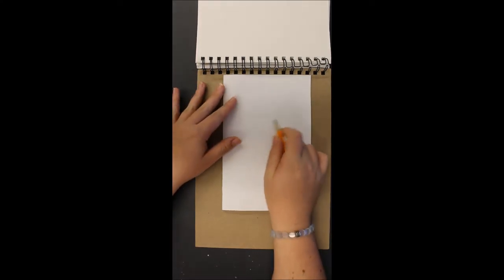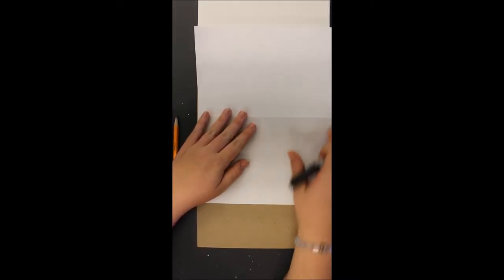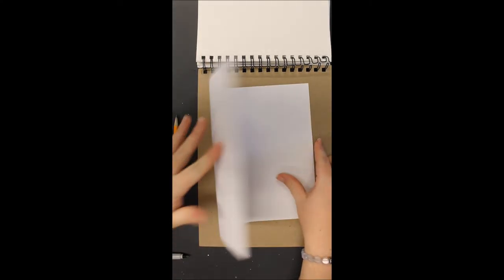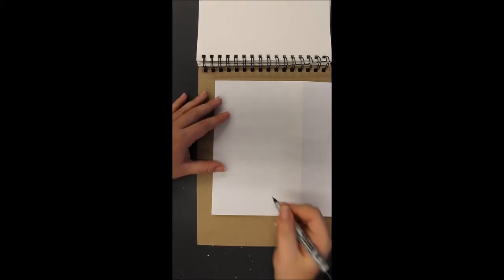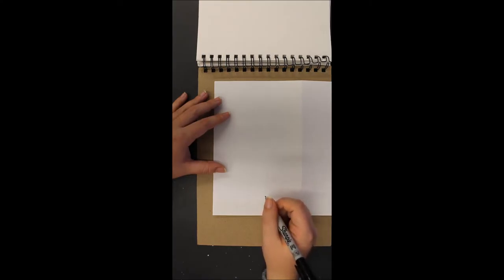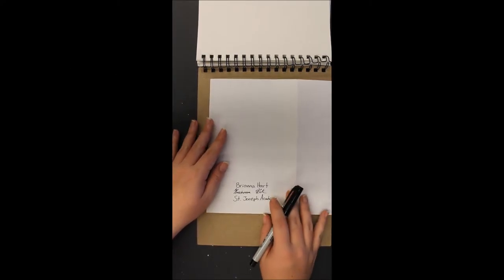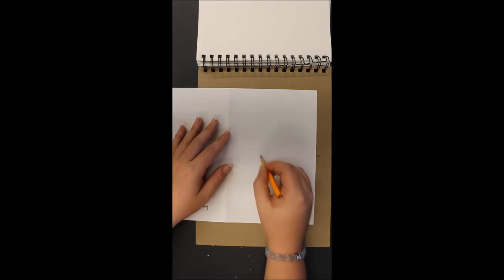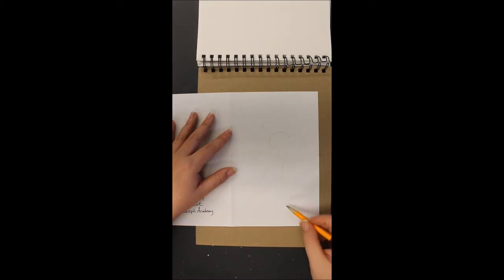Art 1: Greeting card project